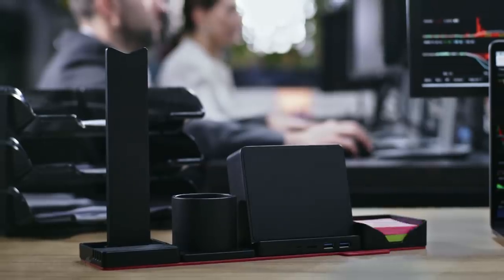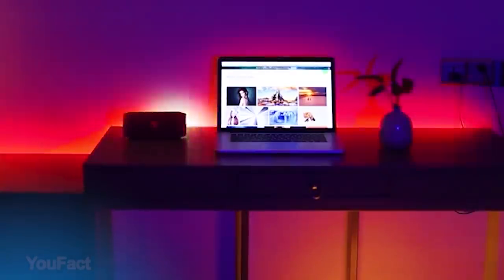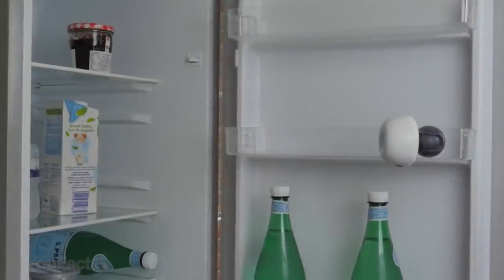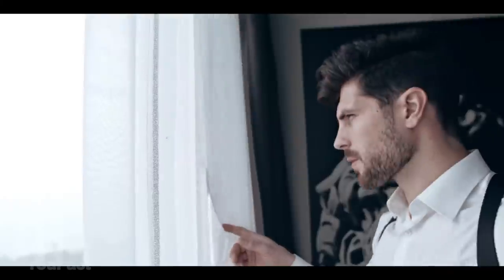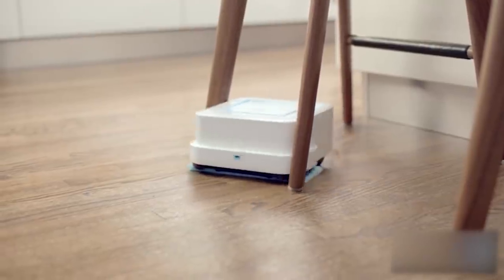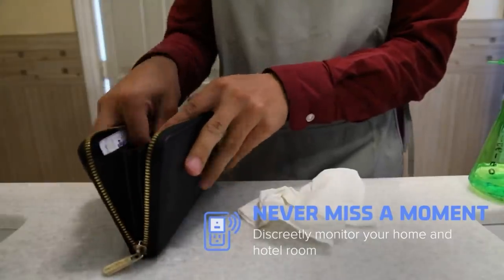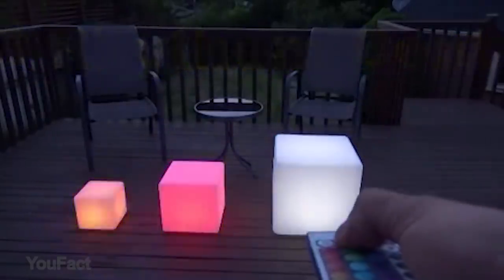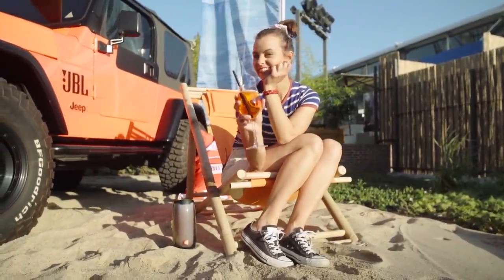10 COOLEST HOME GADGETS THAT ARE WORTH BUYING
Want to improve your dwelling, but don’t have any idea how? Here’s a set of completely different gadgets that will bring your place to the next level? Some of them are so mind-blowing, you’ll drop your jaw! Which of them is the coolest to you?

0:00 Introduction
0:16 Govee RGBIC Rainbow Strip Light
1:29 Single Serve Coffee Maker
2:25 Smarter FridgeCam
3:19 LED Smart Desk Lamp
4:15 Combo Office Desk Organizer
5:23 iRobot Braava
6:14 Spy Camera Charger
7:23 Bio Bidet
8:14 LED Light Cube
9:03 JBL Pulse 4